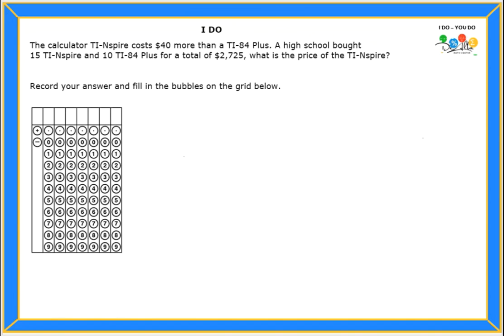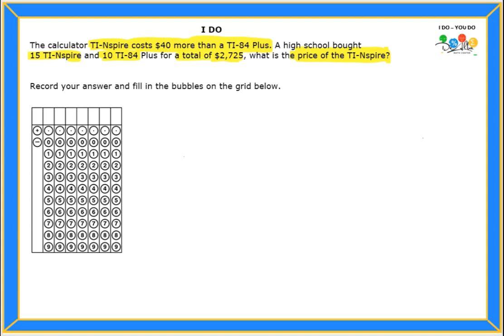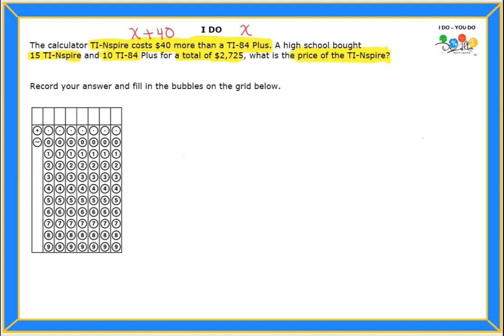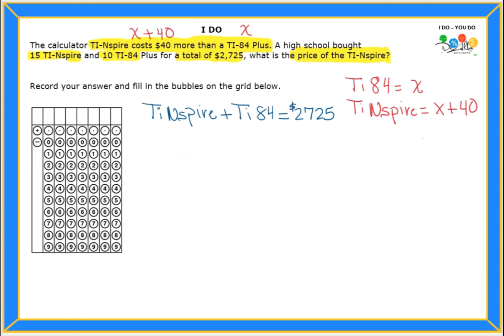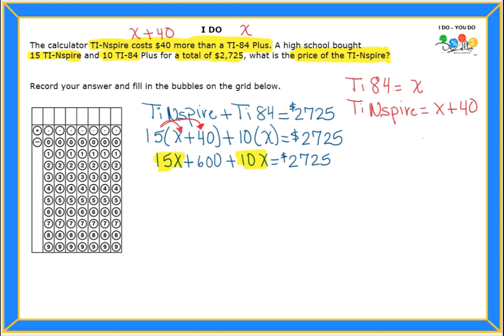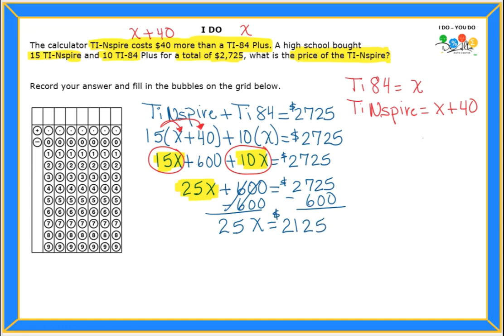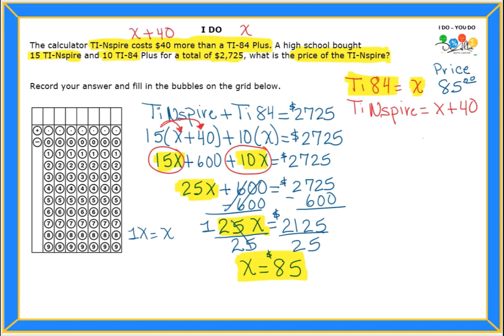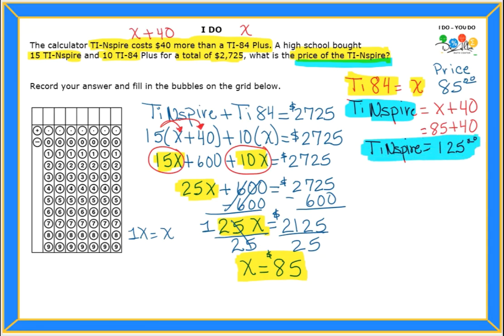A.5 (A) Question 09 - I Do - You Do (English)